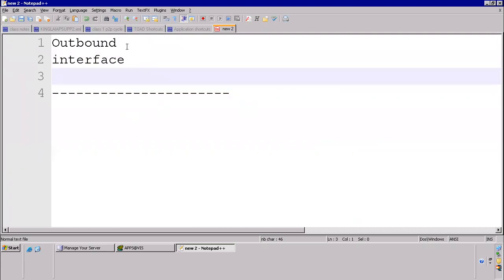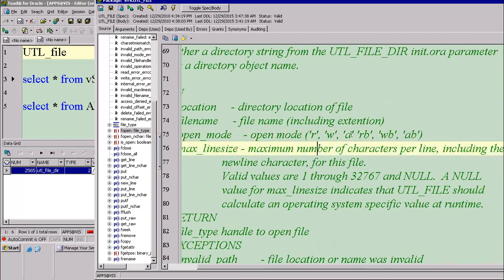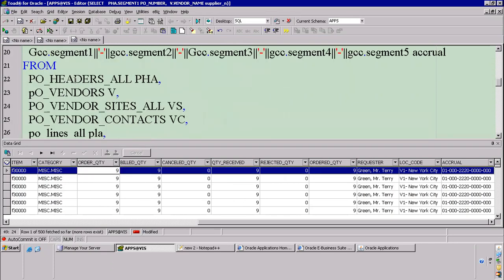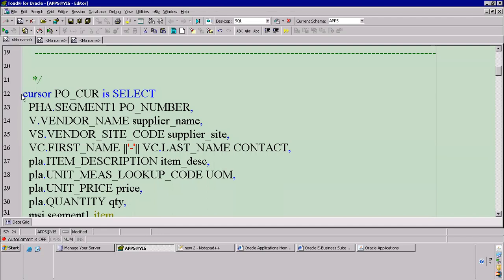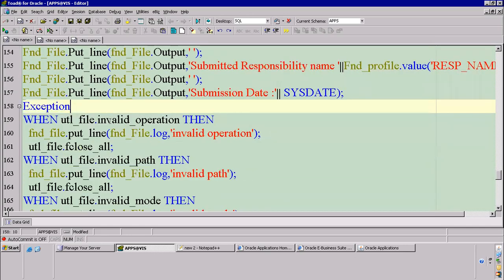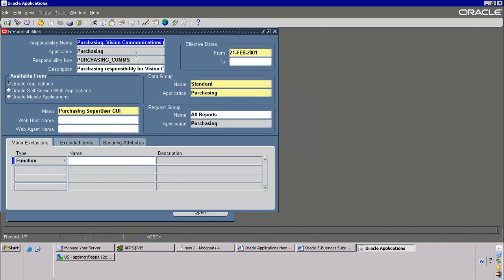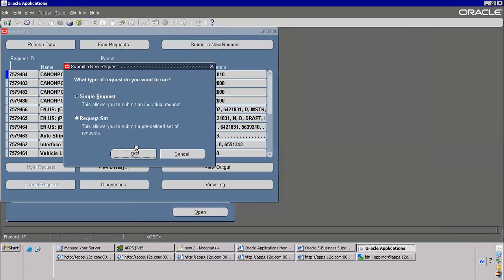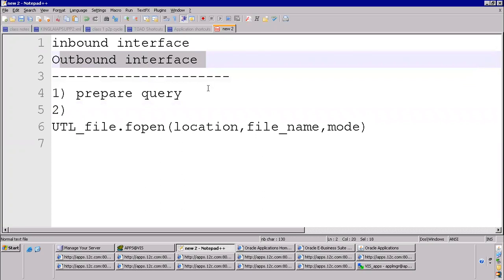class 17 Outbound Interface